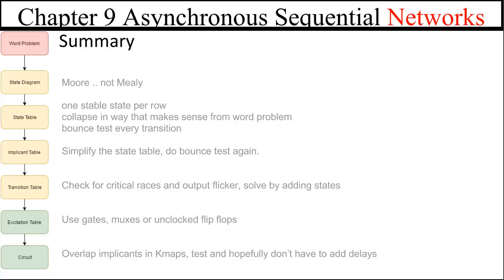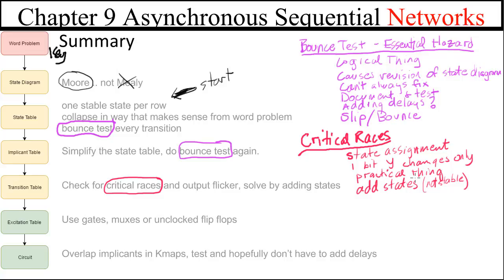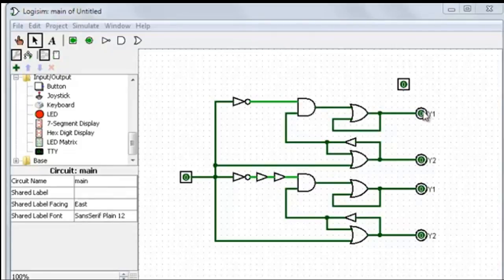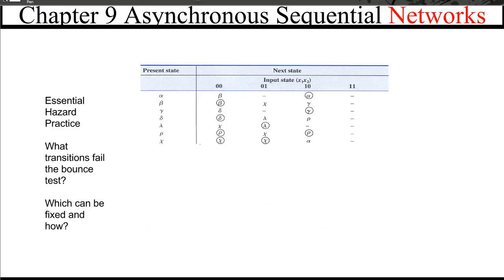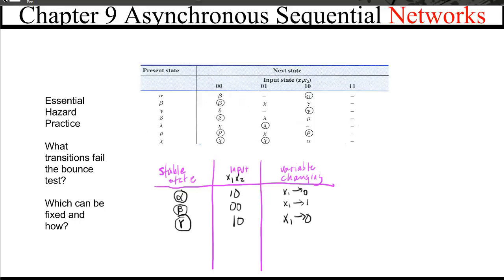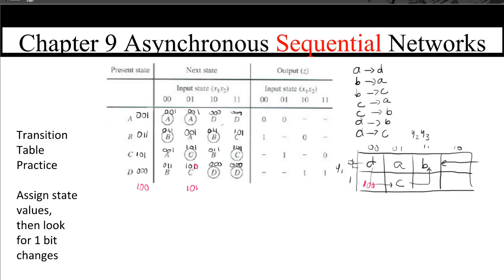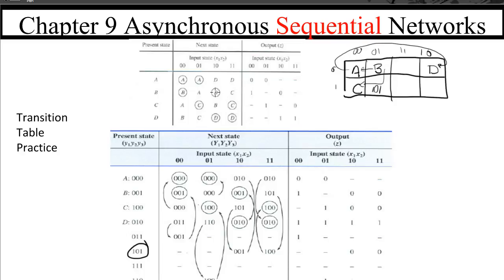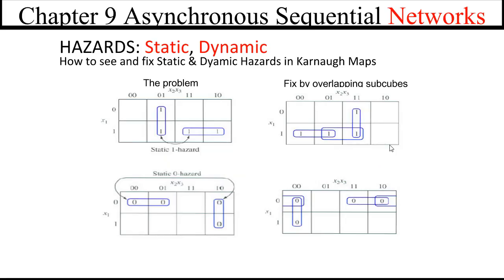Asynchronous Sequential Network Summary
The goal is to stop practicing technique, step back and get the big picture and next steps:
Summary